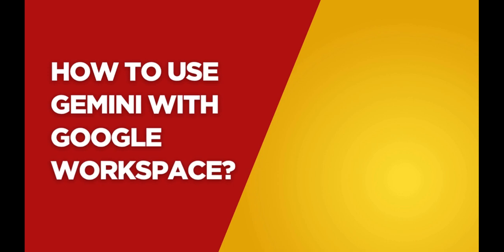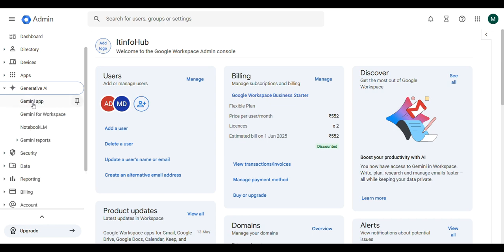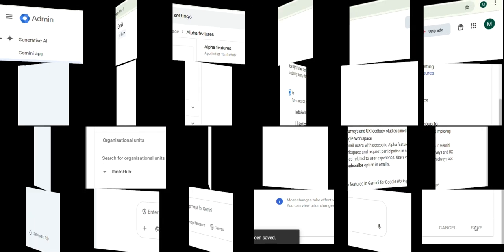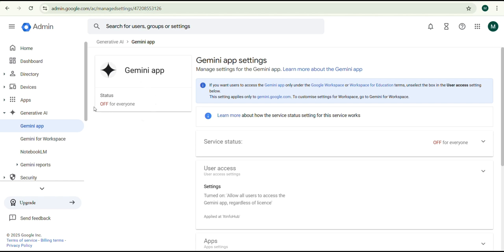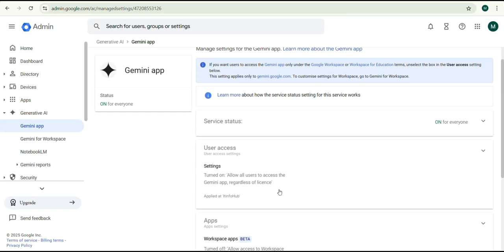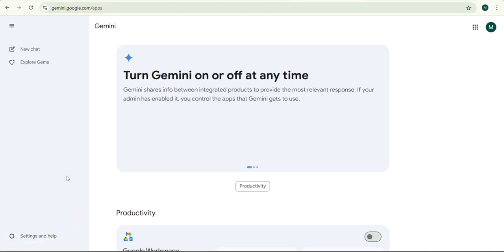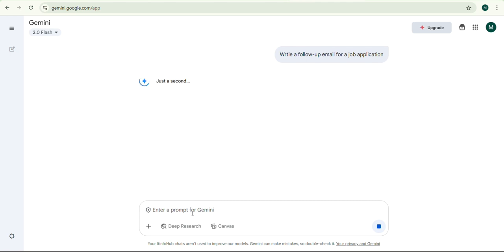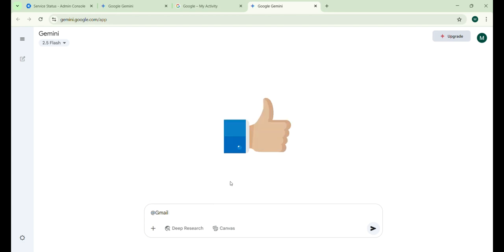How to Use Google Gemini with Workspace: Gmail, Docs & Drive! (2025)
Unlock the power of Google Gemini inside Google Workspace! In this video, I’ll show you how to use Gemini with Gmail, Docs, Drive, Sheets, Slides, and Meet to save time, improve content, and stay organized. Whether you're a student, professional, or creator, this is your all-in-one guide to Gemini AI features
✅ Smart email replies & summaries in Gmail
✅ Drafting and editing help in Docs
✅ Summarize video meetings in Google Meet
✅ Catch Me Up: See what changed in Drive
✅ Prompt-based help in Sheets & Slides

About us-
MailsDaddy is a Trusted and Popular brand in the field of Data Recovery, Email Backup, and Cloud Migration Tools.